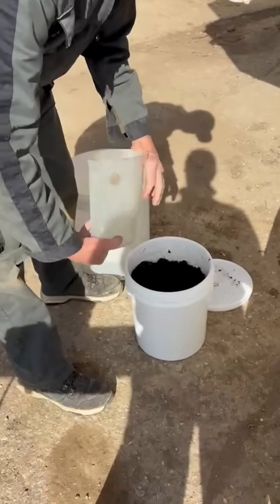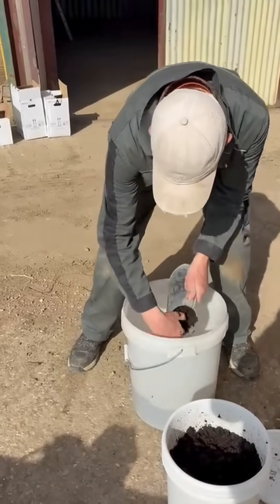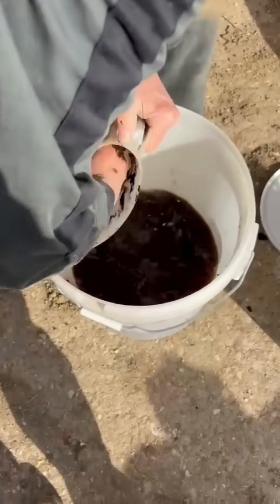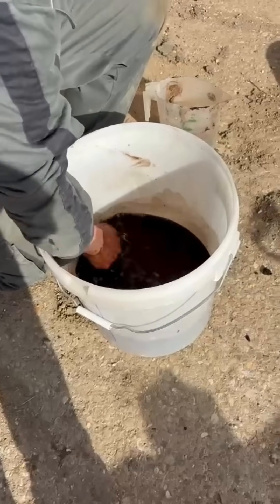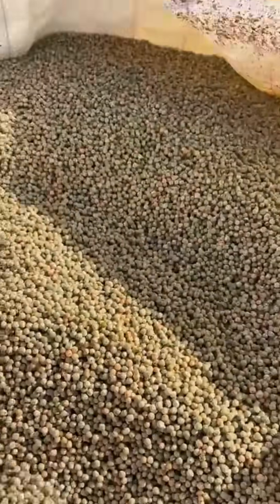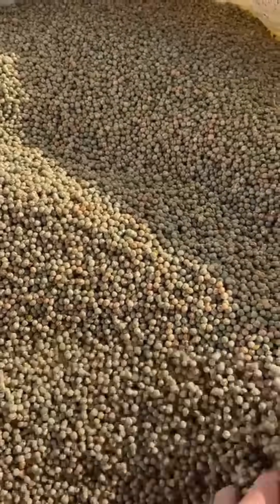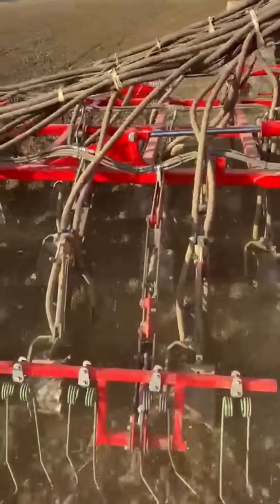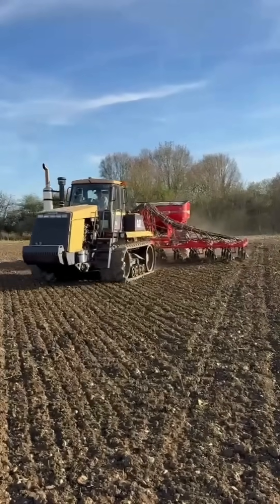Soil Food Web seed coating the easy way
Our friend and client - Charles is coating his peas with SeedAssist (The Goop). Our product is a concentrated extract of inoculation grade compost. This means that Charles didn't have to spend years perfecting making such compost, and then extracting. All he needed to do is to mix our product with some water, and add it to the seeds before drilling. Thanks to our proprietary production methods, SeedAssist stays viable in chilled conditions for up to three months giving you ample time to work around the fickle UK weather.